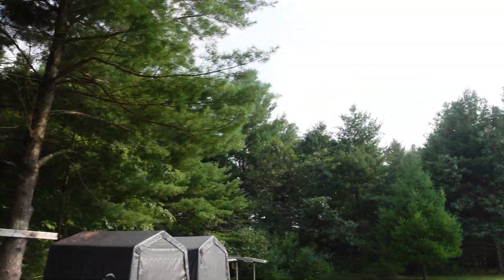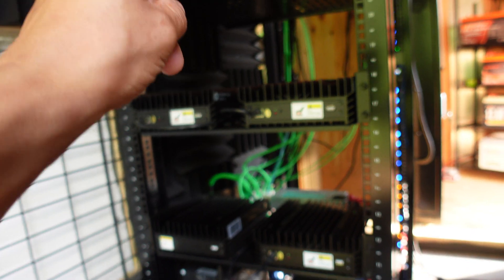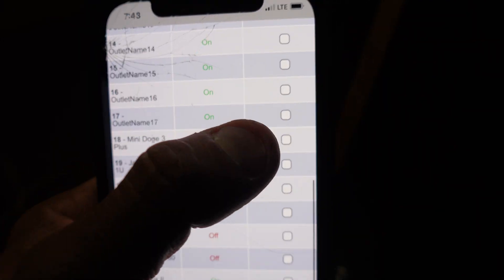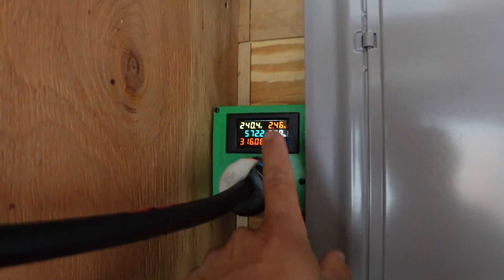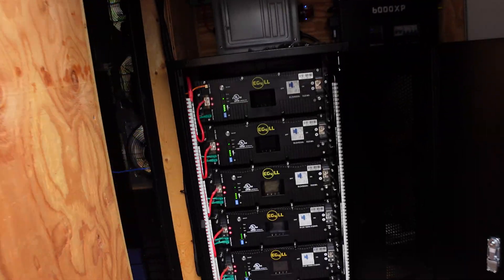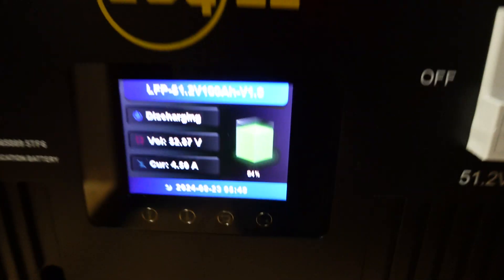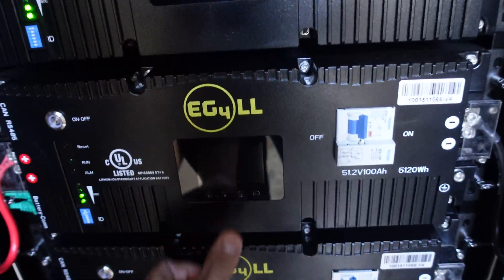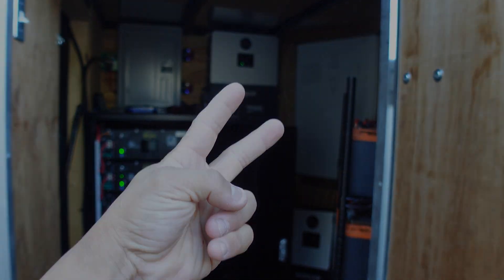My DIY Solar Setup Gets Tested Over Night...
In this video we will be Testing the Capabilites of my New EG4 LL Server Rack Batteries from @SignatureSolar! I will be pushing the DIY Crypto Mining Solar Trailer, pulling 600 watts and then 1300 watts consistantly for over 24 hours to see how she handles over night. This entire test over the course of a few days, went MUCH better than I was originally expecting. I like the idea of being able to crypto mine with solar overnight... But, I do think there is a better way to utilize these batteries in a much more efficient manner.

0:00 My DIY Solar Setup Gets Tested Over Night... 🌇
0:46 This is the plan for the moment so we can prepare this DIY Solar Setup to run over night. 🤔
1:20 I think this may actually be a better plan for the first night test on this DIY solar setup. 🔌
2:03 Lets get this Crypto Mining Solar Trailer situated for the FIRST overnight test! 👨‍🔧
5:17 Days Later its time for the Second Day/Overnight test for the Crypto Mining Solar Trailer 😬
6:38 This was quite the interesting way to utilize a custom DIY Crypto Mining Solar Setup 🌞
7:50 Quick Check before the Morning Sun Comes out!
8:24 How did we do on the Second Over night test pulling over 1300 watts in this DIY Solar Trailer!?
10:43 What do you think about this test and is there anything else specifically you would like to see me do in this DIY Crypto Mining Solar Trailer 💭